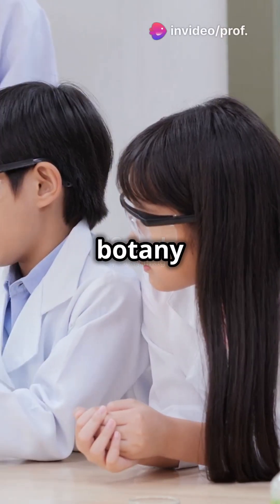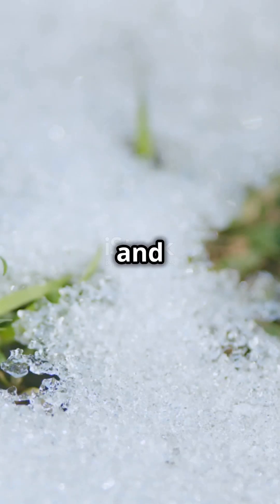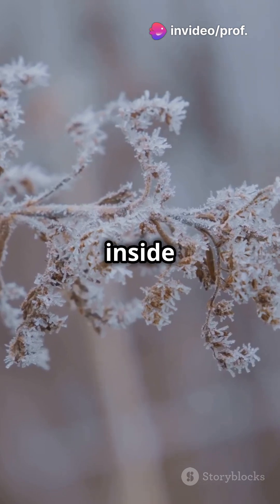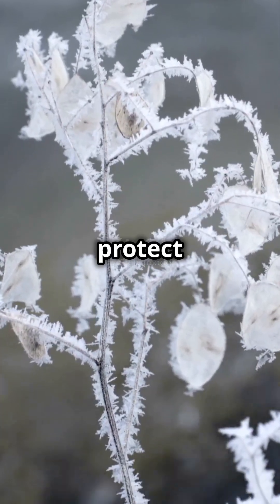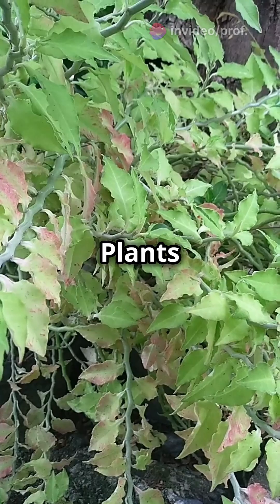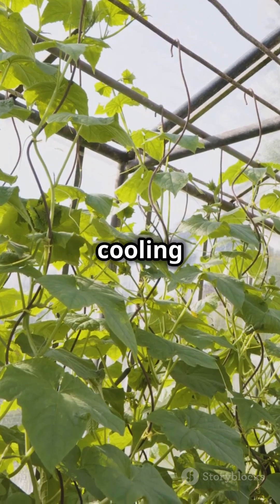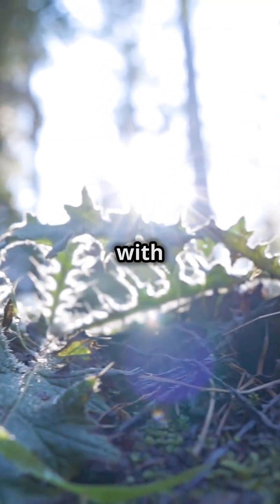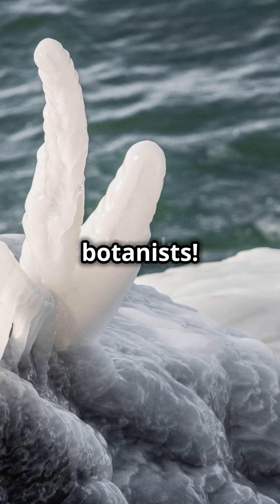Thermoregulation in plants | Heat shock protein | Class 12 Biology | NMDCAT| FSC | NEET | BIOLOGT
### 🌡️ Thermoregulation in Plants:
**Challenges Posed by Temperature Extremes**
1. **❄️ Problems at Low Temperatures:**
   - **🧊 Cellular Freezing:** Ice crystal formation within plant tissues can cause mechanical damage to cell membranes and organelles, leading to cell death.
   - **🌬️ Membrane Rigidity:** Low temperatures make cell membranes more rigid, disrupting nutrient transport and cellular communication.
   - **🐌 Metabolic Slowdown:** Enzymatic activities decrease at low temperatures, impairing critical processes like photosynthesis and respiration, resulting in stunted growth.
   - **🚱 Water Stress:** Cold conditions reduce water uptake from the soil, potentially leading to dehydration despite the presence of moisture.
2. **🔥 Problems at High Temperatures:**
   - **🥵 Protein Denaturation:** High temperatures can cause proteins, including enzymes, to lose their functional shapes, disrupting cellular processes and potentially leading to cell death.
   - **💧 Excessive Transpiration:** High temperatures increase water loss through transpiration, which can lead to dehydration and wilting if water is scarce.
   - **🌿 Reduced Photosynthetic Efficiency:** Photosynthesis becomes less efficient at high temperatures due to enzyme denaturation and increased photorespiration.
   - **⚡ Oxidative Stress:** High temperatures can lead to the production of reactive oxygen species (ROS), causing oxidative damage to cellular components like proteins, lipids, and DNA.
**Adaptive Responses to Temperature Extremes**
1. **🧊 Adaptations to Low Temperatures:**
   - **❄️ Cold Acclimation:** Plants undergo physiological changes in response to cold, such as accumulating solutes like sugars and proline, which protect cells from freezing damage.
   - **🧬 Antifreeze Proteins (AFPs):** These proteins bind to ice crystals and prevent them from growing, protecting plant tissues from freezing damage.
   - **🛡️ Membrane Lipid Modification:** To maintain membrane fluidity in cold conditions, plants increase the proportion of unsaturated fatty acids in their membranes, which remain flexible at low temperatures.
   - **🌱 Dormancy:** Many perennial plants enter a dormant state during cold seasons, reducing metabolic activity and conserving energy to survive harsh conditions.
   - **🌡️ Supercooling:** Some plants avoid ice formation within their cells through supercooling, where water remains liquid even below its normal freezing point, preventing intracellular ice damage.
2. **🔥 Adaptations to High Temperatures:**
   - **🌊 Transpiration Cooling:** Plants cool themselves by increasing transpiration, where water evaporates from the leaf surfaces, removing heat and lowering leaf temperature.
   - **🛡️ Heat-Shock Proteins (HSPs):** In response to heat stress, plants produce HSPs, which stabilize and refold damaged proteins, protecting cells from heat-induced damage.
   - **🌿 Leaf Morphology and Orientation:** Some plants have small, narrow, or reflective leaves to reduce heat absorption. Others adjust leaf orientation to minimize exposure to direct sunlight during peak heat.
   - **🌘 Stomatal Regulation:** To conserve water during high heat, plants may close their stomata, reducing water loss through transpiration. Some plants, like CAM plants, open their stomata at night to take in CO2 and reduce daytime water loss.
   - **🔥 Thermogenesis:** Certain plants, like the skunk cabbage, can generate heat metabolically, raising their internal temperature to protect reproductive organs or attract pollinators in cool environments.
**🌍 Conclusion**
Plants face significant challenges from temperature extremes, but they have evolved a range of adaptations to mitigate these effects. Through mechanisms like cold acclimation, transpiration cooling, and the production of protective proteins, plants can survive and thrive in diverse and often harsh environments. Understanding these adaptations is crucial for agriculture, conservation, and managing the impacts of climate change on plant ecosystems.